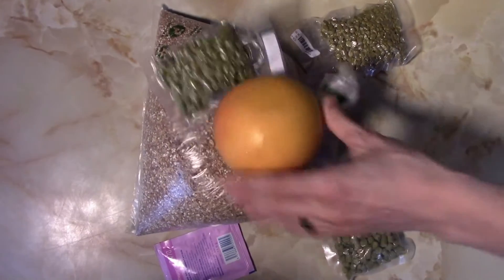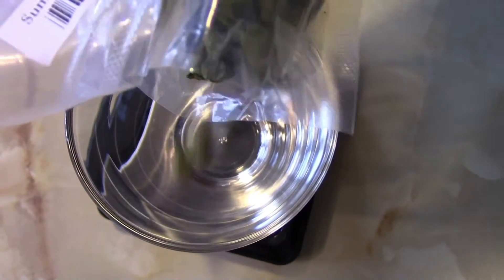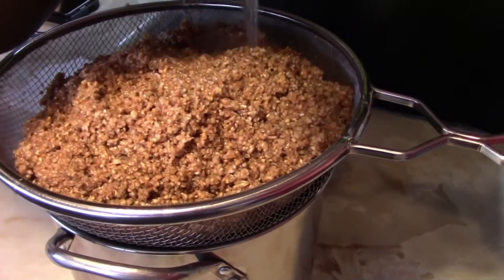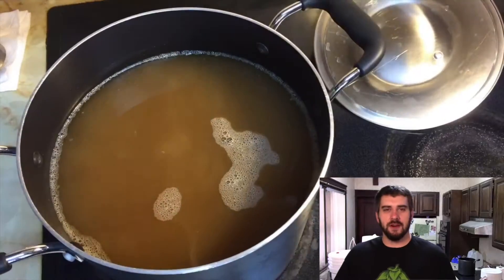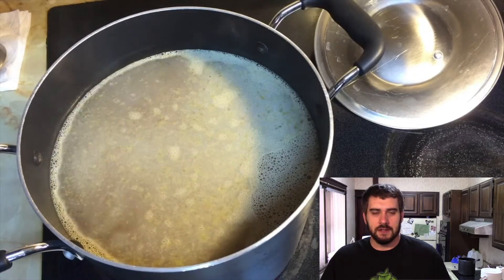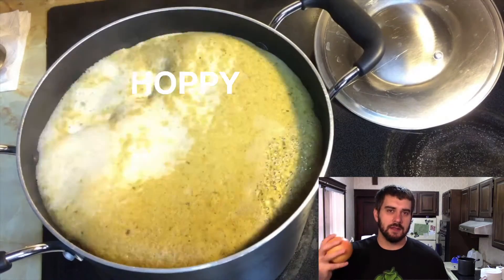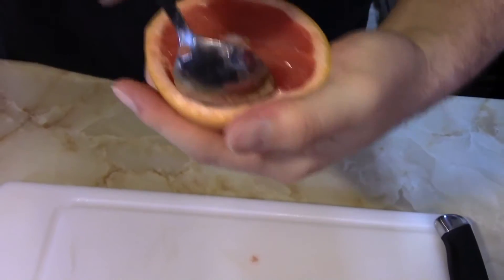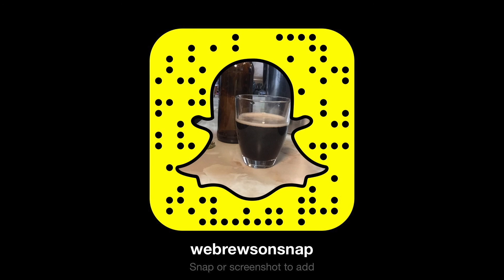Brewing a Grapefruit Lager!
We make a one gallon batch of wheat lager with citrusy American hops and grapefruit!